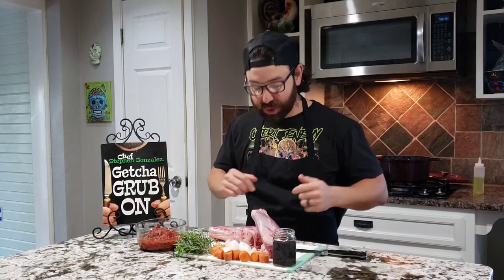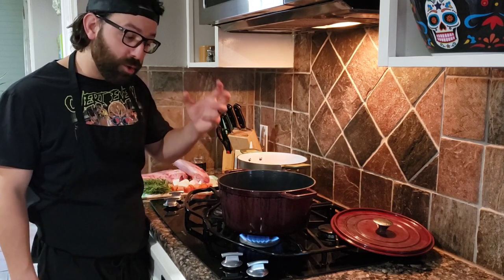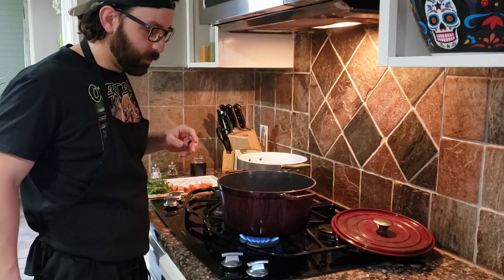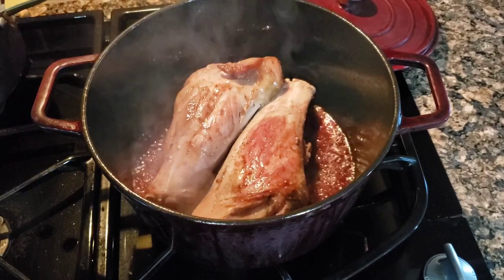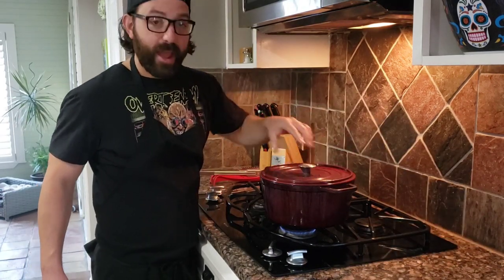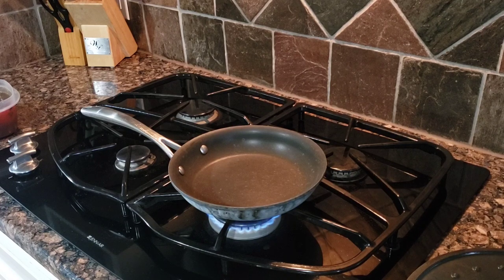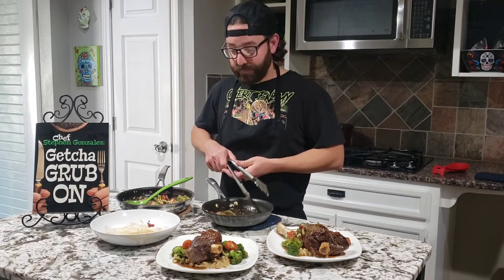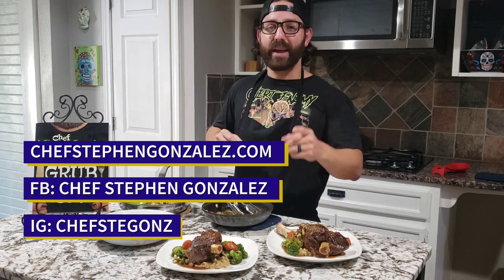Stove top lamb shank made simple!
Here's a recipe out of my cookbook Getcha Grub on to make some easy lamb shanks!
Recipe:
1 Tablespoon grapeseed oil
1-2 Lamb shanks (2 or more pounds)
1 onion cut into chunks
1 carrot cut into chunks
2 stalks celery cut into chunks
2 teaspoons minced garlic
1/2 bottle dry red wine
3 diced tomatoes
2 cups chicken broth
2 cups beef broth
1 teaspoon dried oregano
1 teaspoon dried thyme
1 sprig fresh rosemary
salt and pepper to taste
1 Tablespoon softened butter
Method:
Season the lamb with the salt, pepper, and herbs. Rub them into the meat.
Heat a heavy sauce pot on medium heat, about 3 minutes, then add the grapeseed oil. Swirl around the bottom of the pot and let it come to a light smoke.
Slowly and carefully add the meat into the pot. Let it sear and get golden brown all over. This should take about 10 minutes. Add the wine. Let it deglaze and dissolve all the sediment on the bottom of the pot. Those brown bits (fond) will add flavor! Add the garlic, carrot, celery, tomatoes, and onion. Cook another minute. By this time your kitchen should begin to smell wonderful. Add the broth and bring to a slow boil Be sure to add enough broth to cover the entire shank. Place a wax paper circle over the broth. Cover the pot with foil, then top with the lid. This creates a "pressure cooker" and will speed up the cooking process.
Simmer on low 4 to 6 hours or until the meat is tender and the broth has thickened up.
Remove the wax paper and foil. Carefully lift the shank out of the pot, try to keep it in one piece. Strain the liquid over a warmed saute pan. Add the butter and stir until melted. Pour over the lamb before serving.
Serve with Caramelized Onion and coconut grits, chimichurri, pesto, red bell pepper sabayon, red wine glazed carrots, or try it with a vegetable hash. These are ideas that are also in my cookbook.